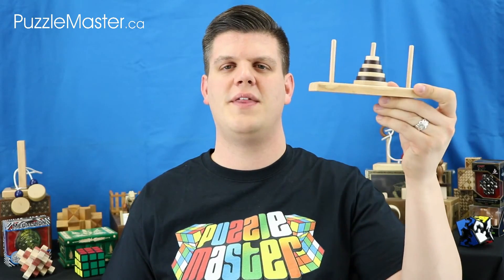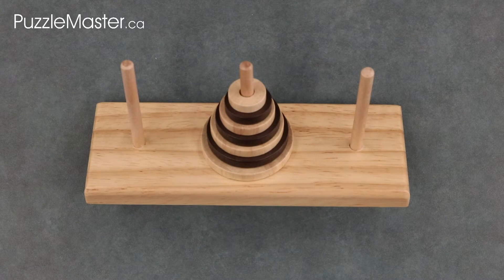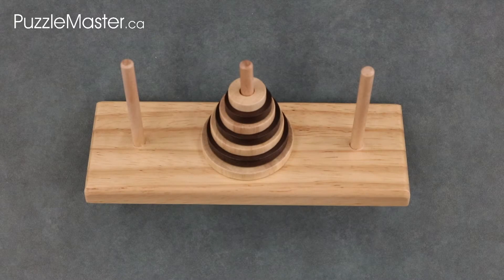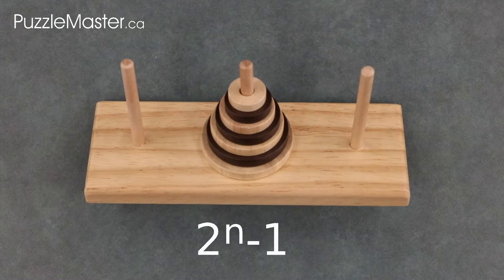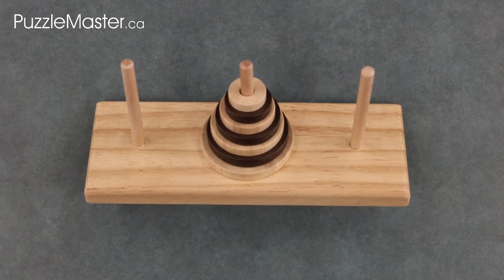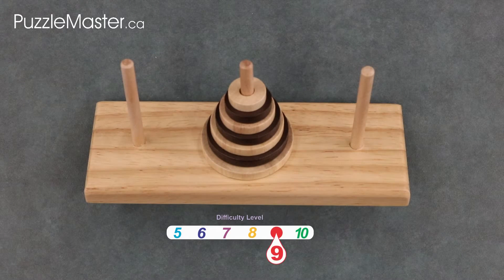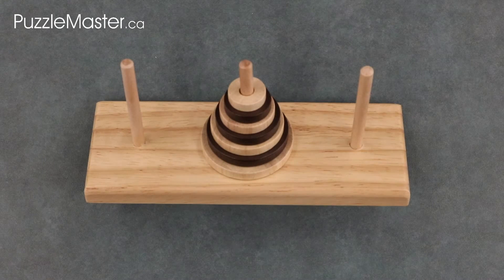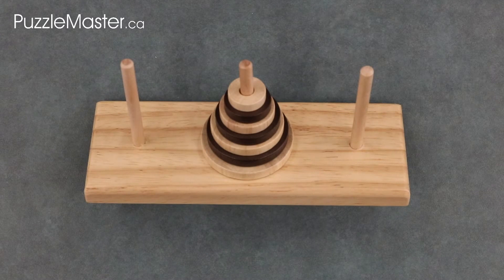The GRUELING Tower of Hanoi WOODEN PUZZLE from Puzzle Master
Solution Starts at 3:14
DIFFICULTY LEVEL 9: on a scale of 5 (easiest) to 10 (hardest)

Tower of Hanoi Formula - 2ⁿ -1
n = # of discs